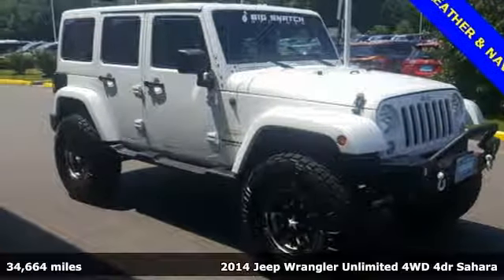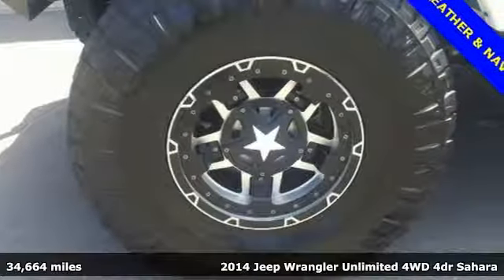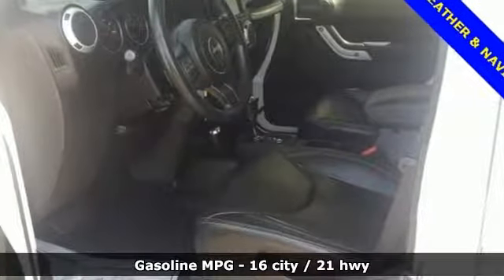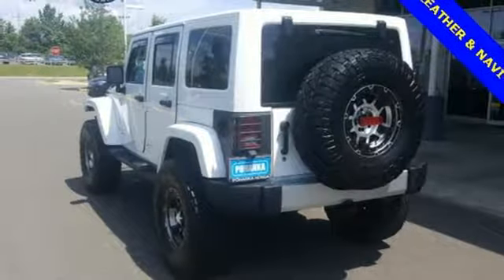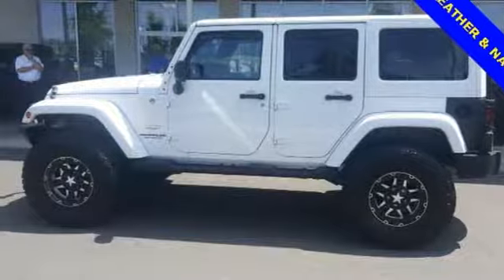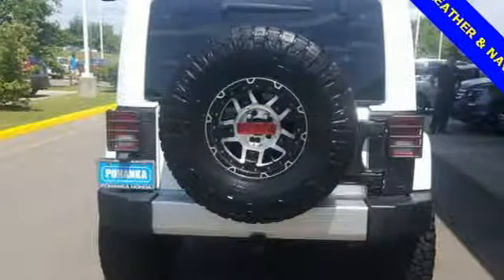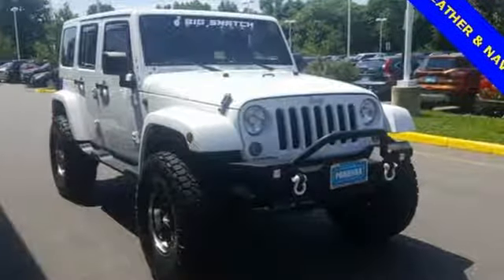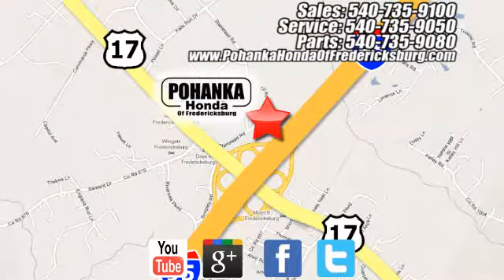Used 2014 Jeep Wrangler Fredericksburg VA Richmond, VA FHC022548A - SOLD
Year: 2014
Make: Jeep
Model: Wrangler
Trim: Unlimited Sahara
Engine: 3.6L V6 24V VVT
Mileage: 34664
Stock #: FHC022548A
VIN: 1C4HJWEG2EL203969
Easy-to-use controls. Easy rider. Be the talk of the town when you roll down the street in this terrific-looking 2014 Jeep Wrangler. There aren't any used vehicles more reliable than a Jeep, unless it's a Jeep with low mileage like this 2014 Wrangler. All prices exclude taxes, title, license, and dealer processing fee of $699.00. Published price subject to change without notice to correct errors or omissions or in the event of inventory fluctuations. All features not on all vehicles. Vehicles shown are for illustration purposes only. MPG is based on 2017 EPA mileage ratings. Use for comparison purposes only. Your mileage will vary depending on driving conditions, how you drive and maintain your vehicle, battery-pack (hybrid only) and other factors.

Address:
60 South Gateway Drive